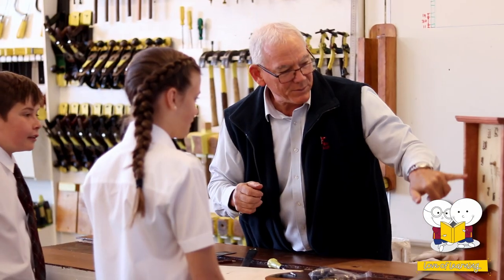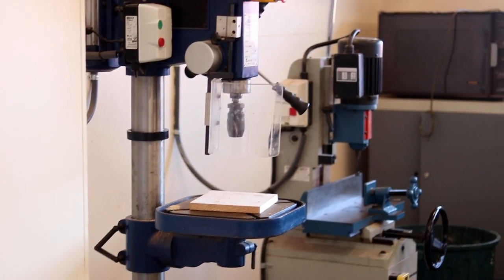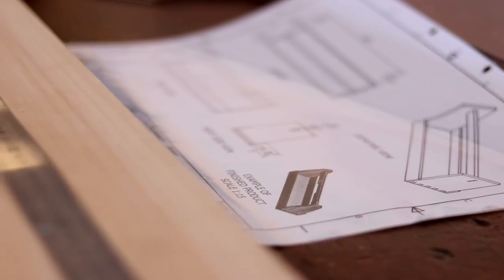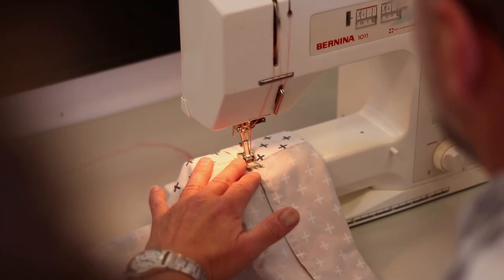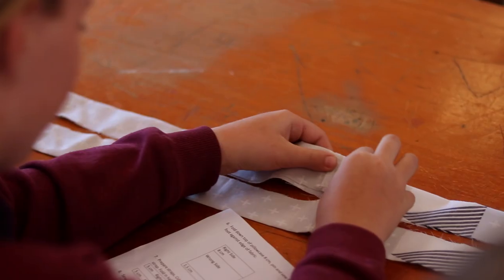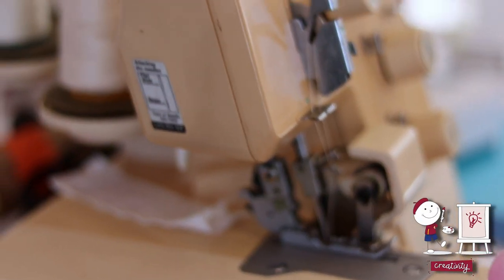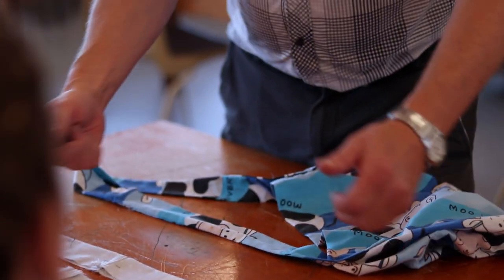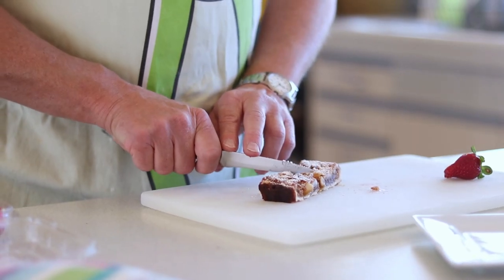Design & Technology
At Gympie State High School our school provides the broadest range of specialised curriculum offerings in the region. Students at Gympie High receive a tailored curriculum that is suited to individual skills, abilities and interests.

For further information please refer to the curriculum links below and the school prospectus

• Economics and Business, Digital Technologies and STEM

 RTO number: 30067

Vision
Gympie State High School is a learning community that grows young people of
integrity, compassion and wisdom who honour our past and build our future.

Values
Resilience, Diversity, Success, Tradition.

Expectations
Students at Gympie State High School are:
Respectful, Responsible, Safe, Learners.

Motto
Ecollegio Metallisque Aurum -  Gold from the school as well as the mines.